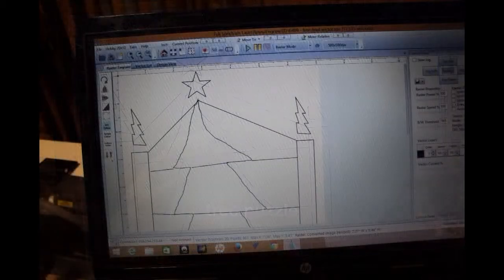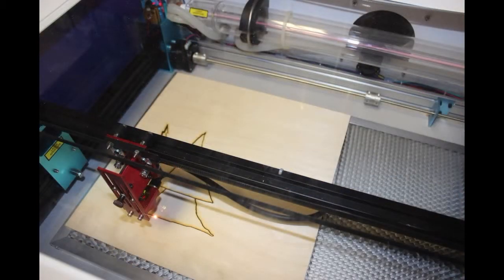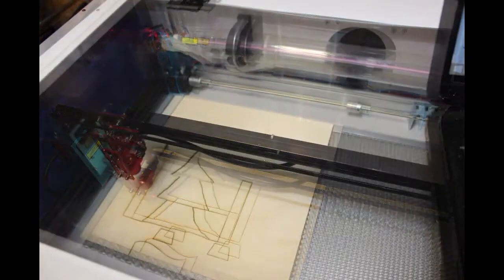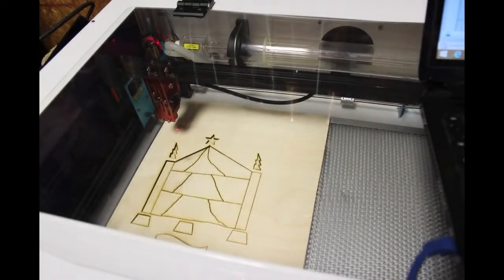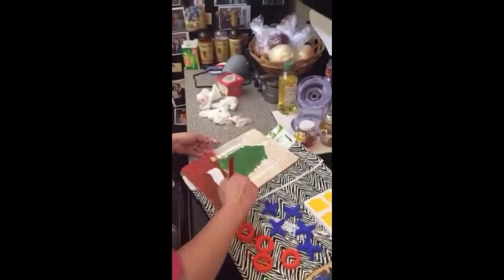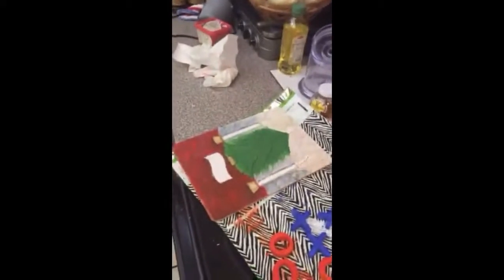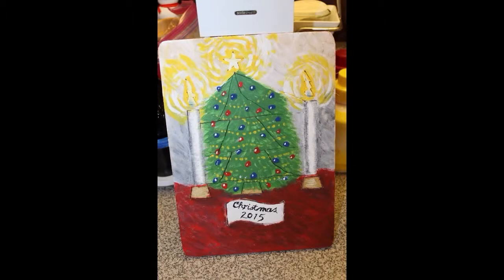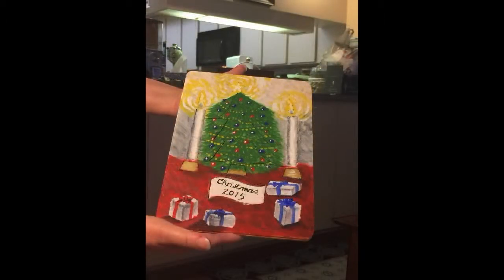Making a Christmas Tree wooden tray puzzle on the laser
Making a puzzle on the Full spectrum laser for a Christmas gift.